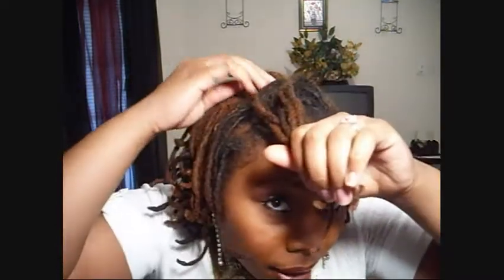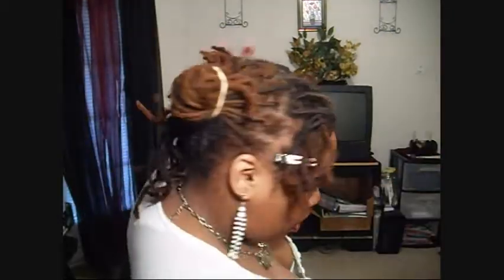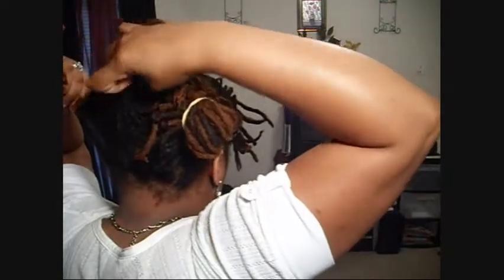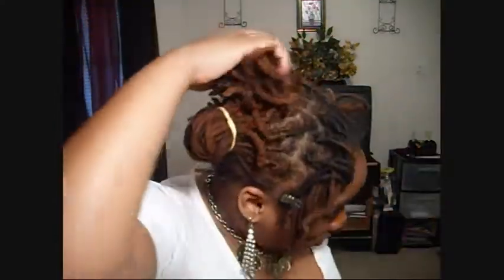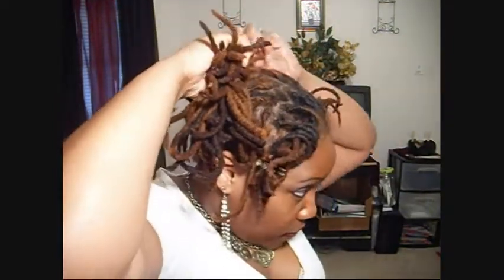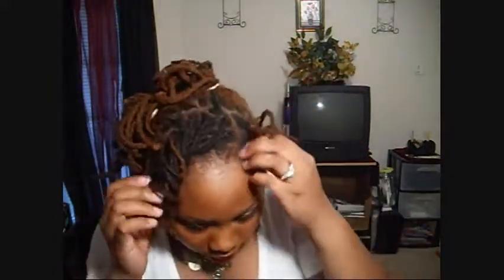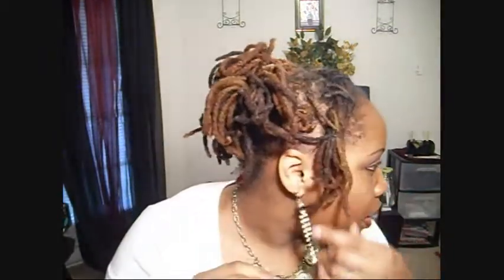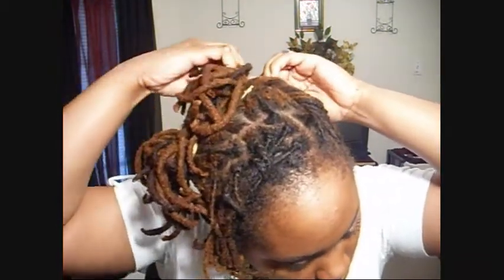Locstyle: 4tress Twist (Pt 2 - the process)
I didn't know what to call it, lol. If your curls are a little bit more defined or fresh, this would like awesome at a special occasion, going out, or where ever you feel comfortable wearing the style.

Song Title: Desire